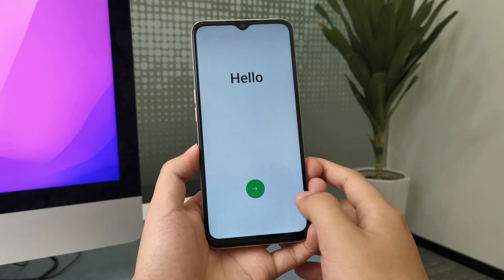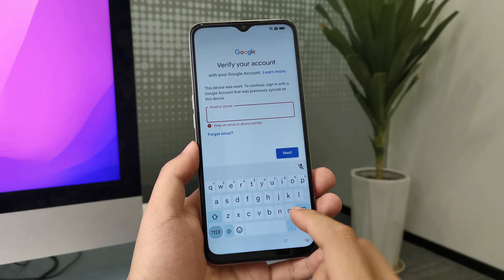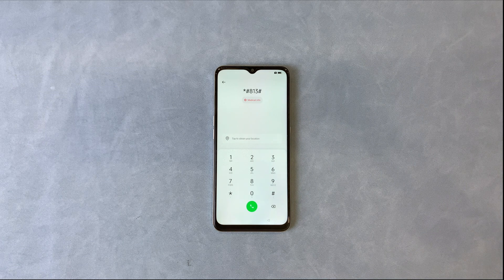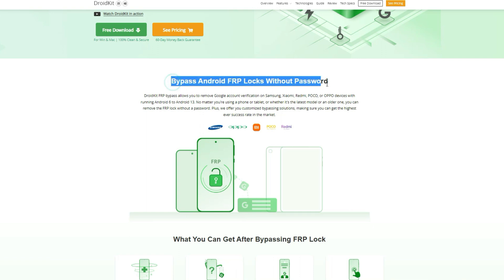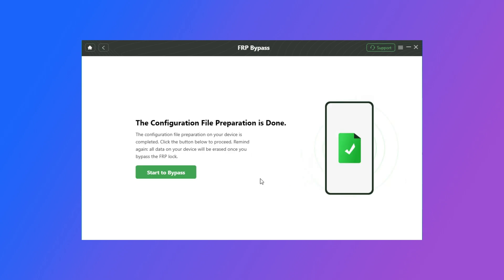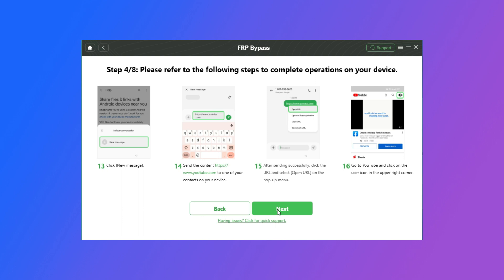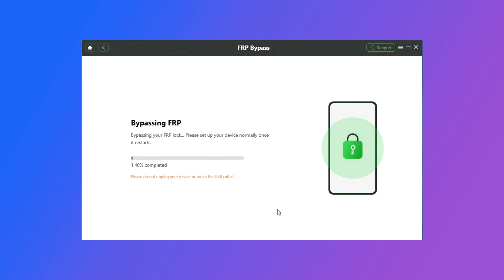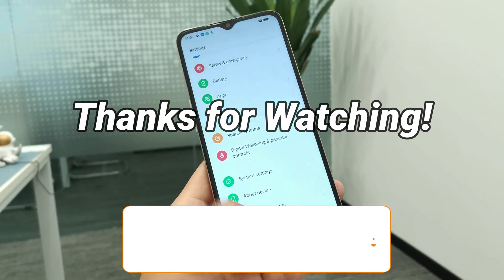All Oppo Frp Bypass Android 13 | Oppo Bypass Google Account 2023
Are you locked out of your Oppo device due to FRP Lock or Google Verification on Android 13? Don't worry, in this video, we'll guide you to Oppo FRP bypass from Android 11 to Android 13.

There are two tips for all Oppo FRP bypass Android 13,  In the first part of this video, I will show you the popular method of Oppo FRP bypass without pc, which is using the Oppo FRP bypass code. And then I will show the most stable way on Oppo FRP bypass. Please keep watching!
00:00 Intro
00:27 Tip 1. Oppo FRP Bypass without PC
01:38 Tip 2. Oppo Bypass Google Account